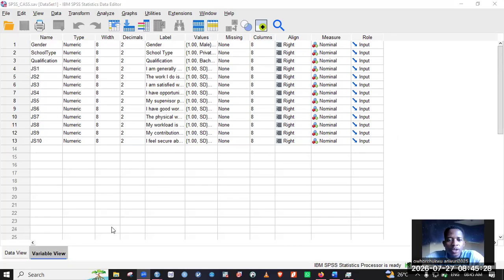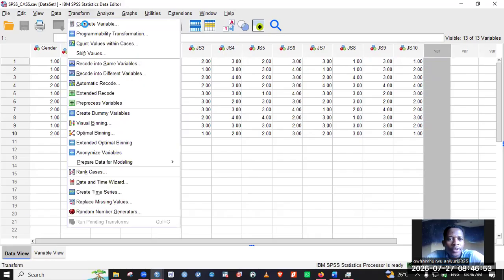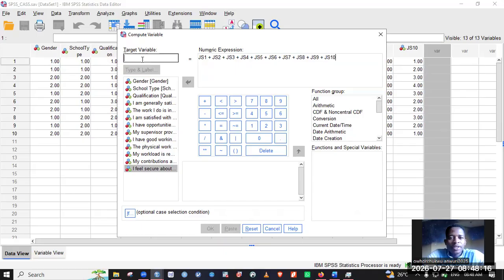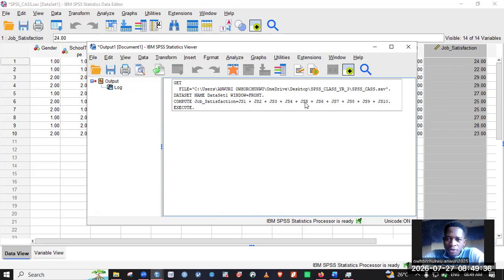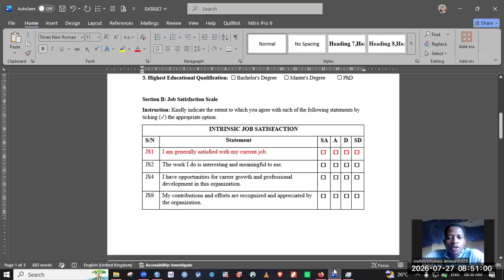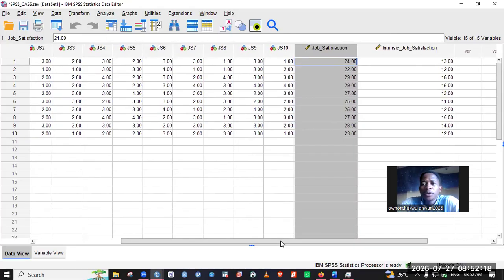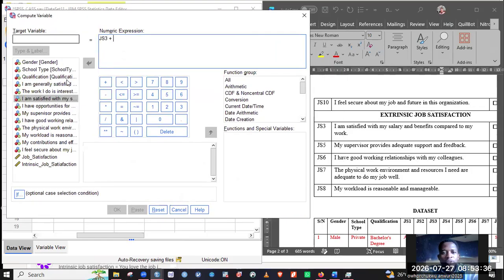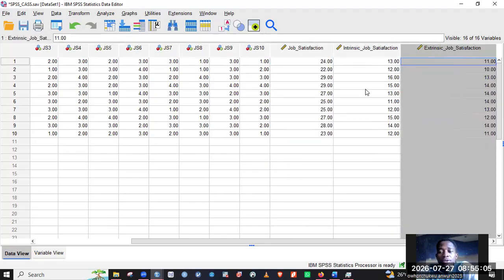HOW TO CREATE VARIABLES ON SPSS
In this SPSS tutorial, I demonstrate how to create  research variables using a Job Satisfaction Questionnaire (JSQ). This practical lesson is designed for undergraduate students, postgraduate students, researchers, lecturers, and anyone learning SPSS for questionnaire-based data analysis.

Using a real research instrument, you will learn how to define variables, assign value labels, specify measurement levels, and prepare a dataset for statistical analysis. The tutorial covers demographic variables, Likert-scale coding, and the creation of composite variables for overall Job Satisfaction, Intrinsic Job Satisfaction, and Extrinsic Job Satisfaction.